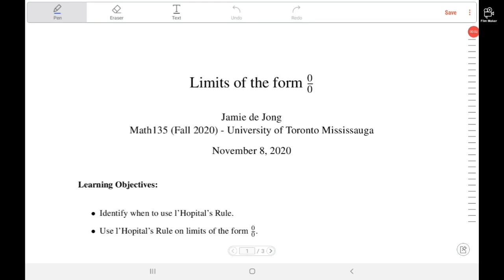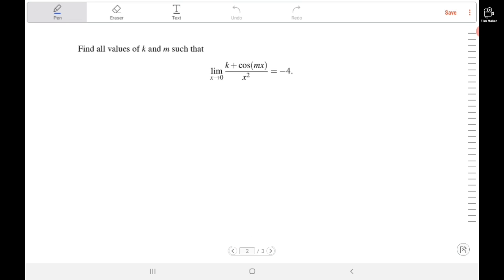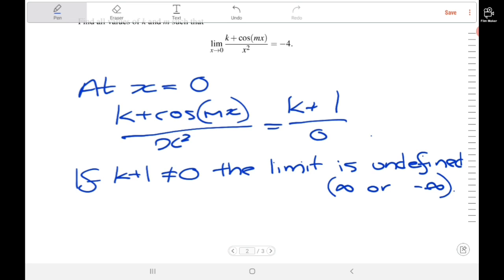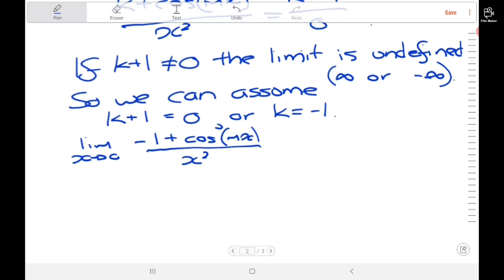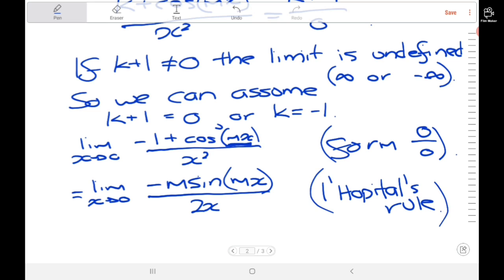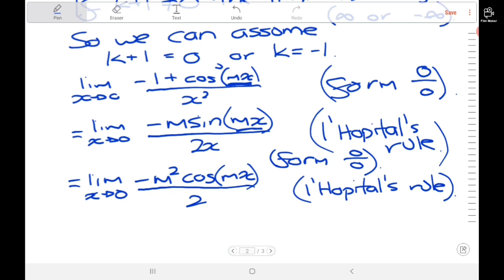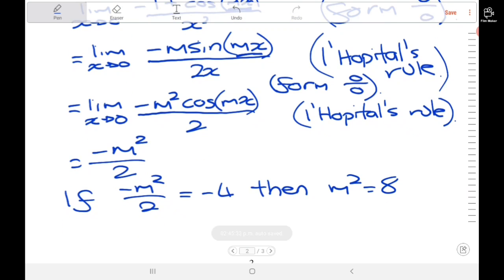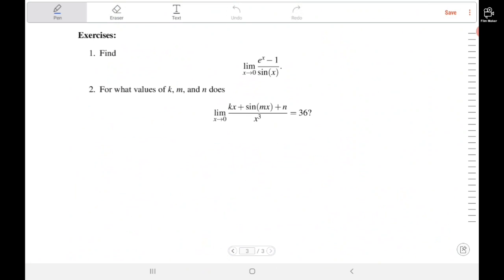Differential Calculus - Limits of the Form 0/0 [Spicy]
This video was originally made for MAT135 Differential Calculus at the University of Toronto Mississauga. It involves a challenging l'Hopital's Rule exercise.